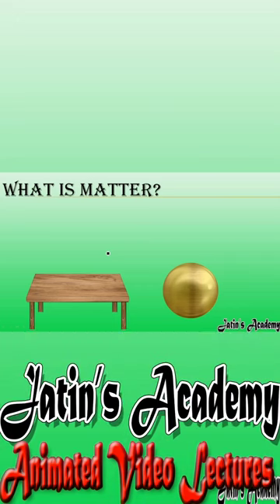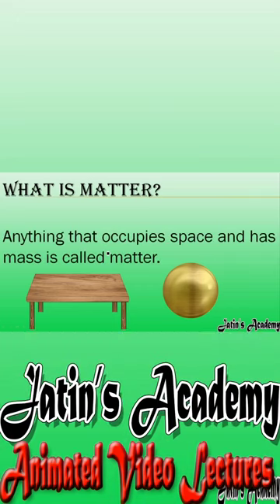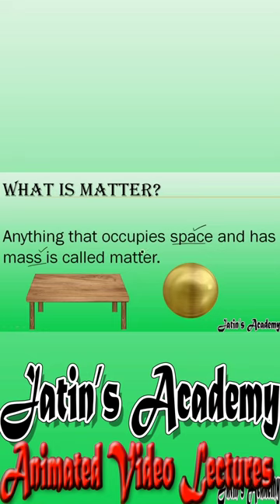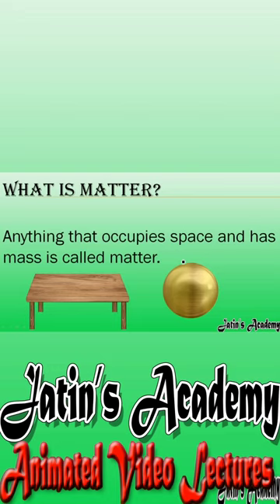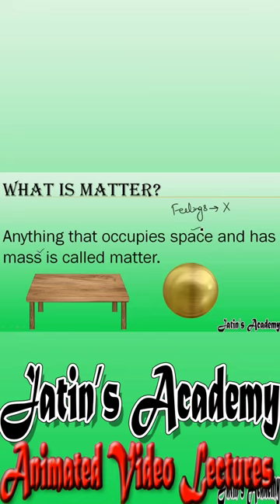What is matter? Class 6